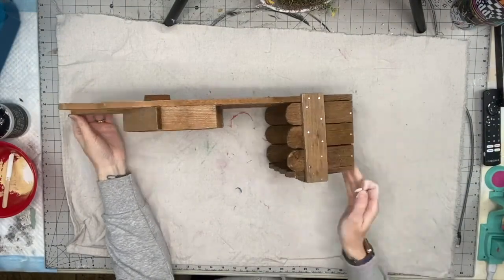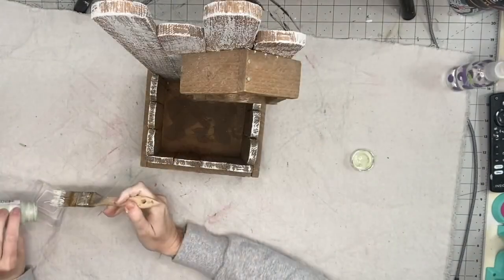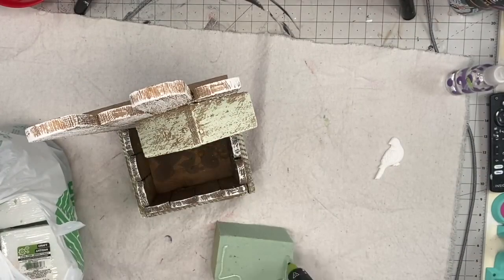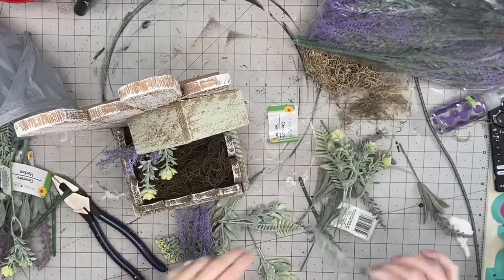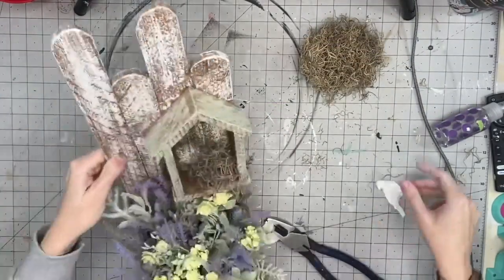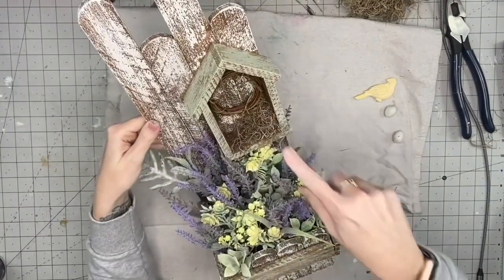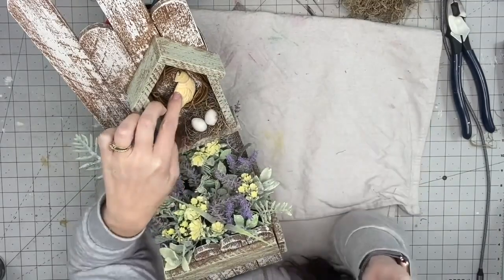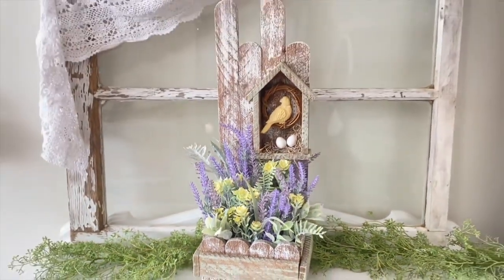Let's turn this old planter into a beautiful Spring Decor piece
This planter was so sad before I bought it and brought it back to life. It's amazing what you can do with some paint and accessories! I love the way this spring diy turned out. What about you?